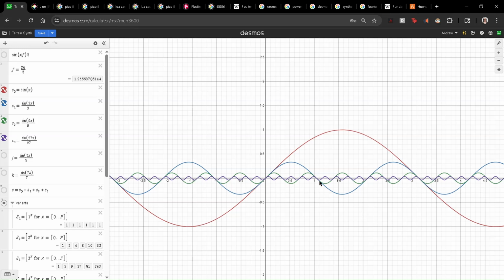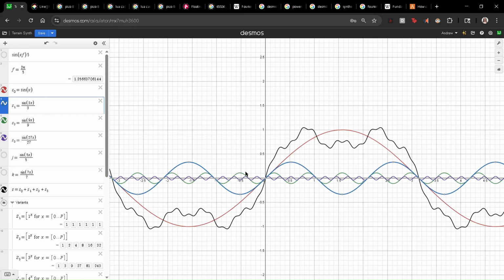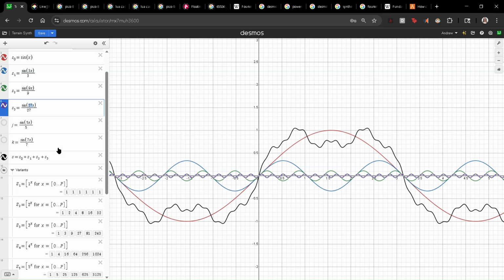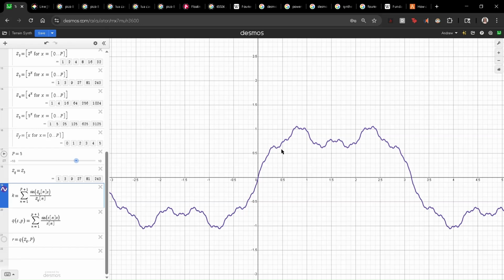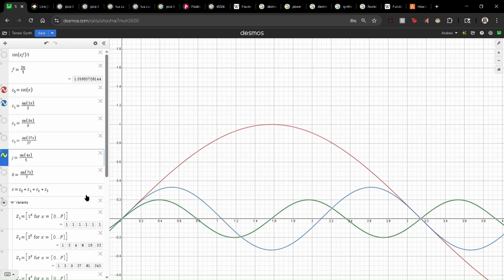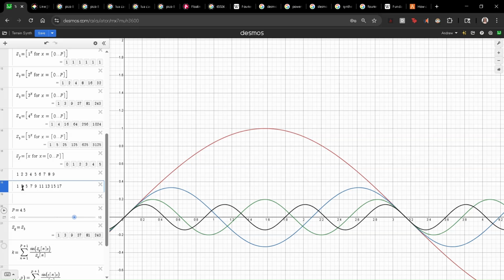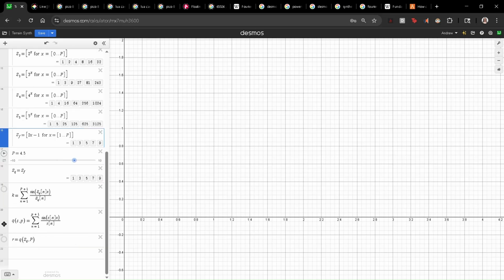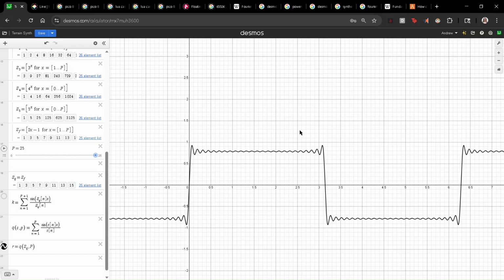Desmos: Synthesizing Waveforms for Procedural Terrain Generation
Hi folks! I just wanted to talk about this interesting little area of a personal project I've been working on. Desmos is an extremely handy tool to have around for things like this!